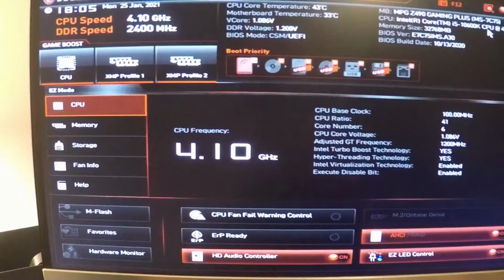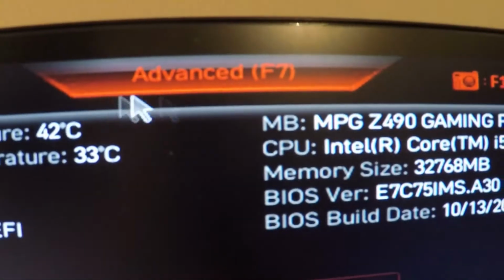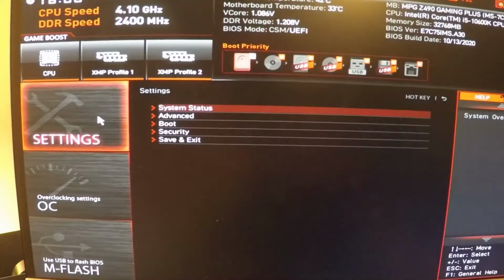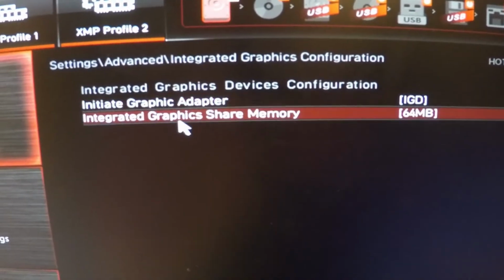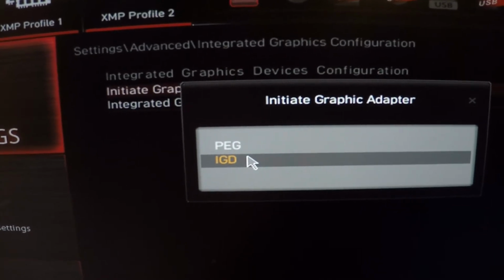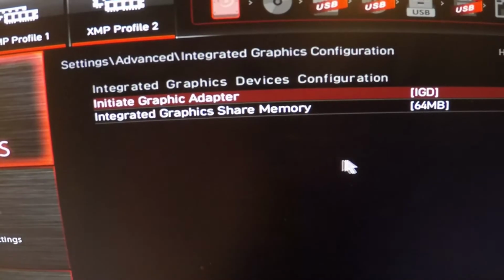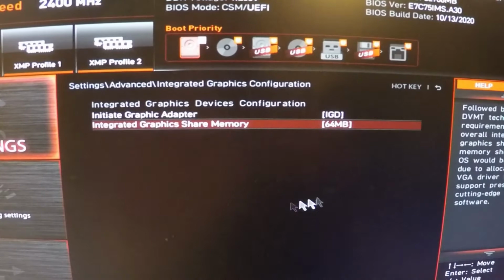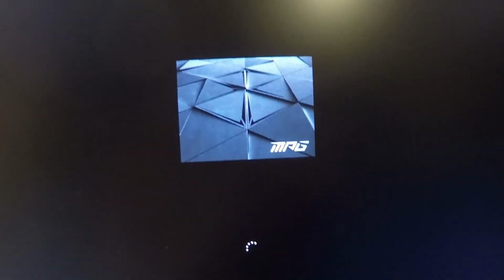New Graphics Card - No Video Output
Here is the second and final follow on video to my computer build video. Initially I had no video output from anything when I put the new graphics card into the computer. It seemed to be a problem with the motherboard Bios settings. Changing the settings from PEG to IGD allowed me to boot up the system and finish installing the GPU drivers.